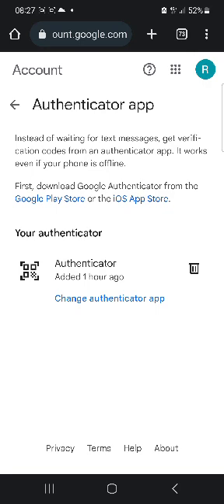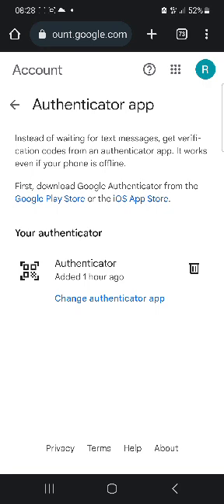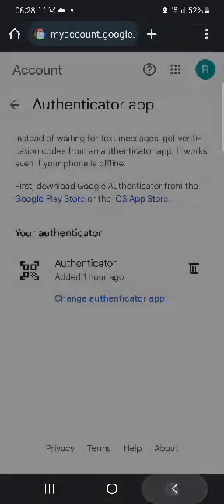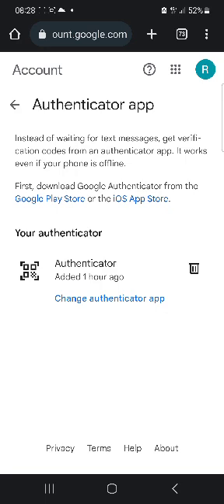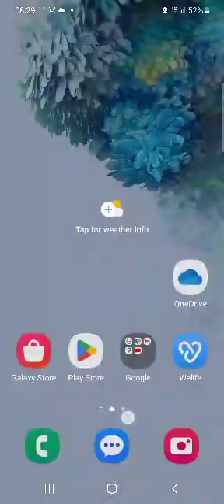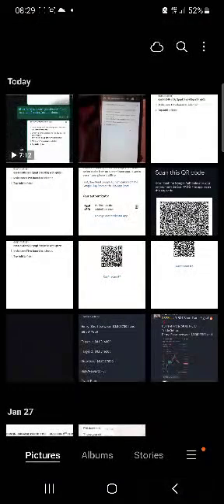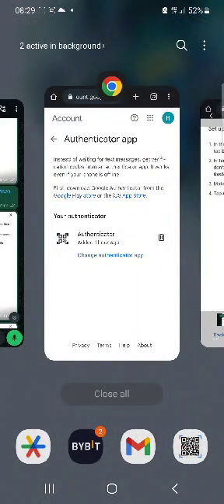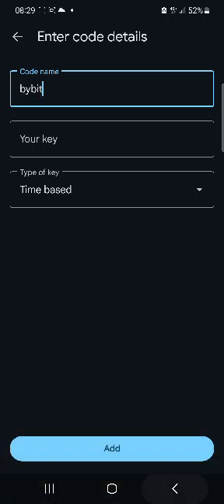How to Fix 2FA Error in Bybit|Easy Solution for Google Authenticator Issues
Having trouble logging into your Bybit account due to a 2FA (Two-Factor Authentication) error? You're not alone! In this video, I'll show you step-by-step how to fix the 2FA error in Bybit, whether you're dealing with:

✅ Google Authenticator not working
✅ Lost access to your 2FA codes
✅ Incorrect 2FA code errors
✅ Resetting 2FA on Bybit

By the end of this guide, you'll be able to regain access to your account and secure it properly!

📌 Timestamps:
0:00 - Intro
0:30 - Common 2FA Issues on Bybit
1:20 - How to Reset 2FA on Bybit
3:10 - Recovering Your Google Authenticator
5:00 - Tips to Prevent Future 2FA Errors